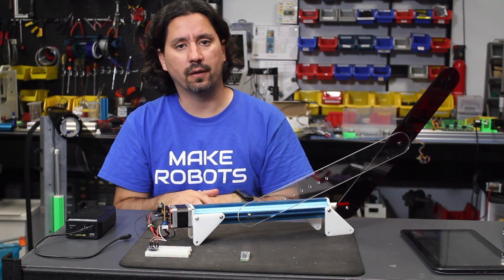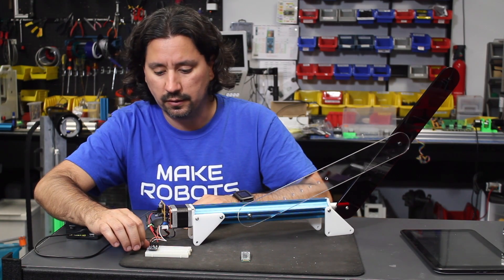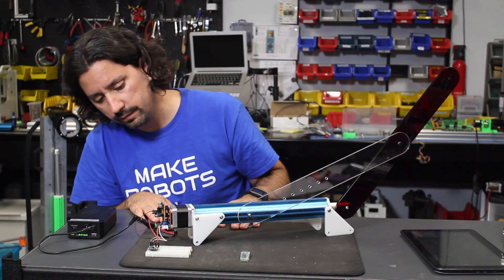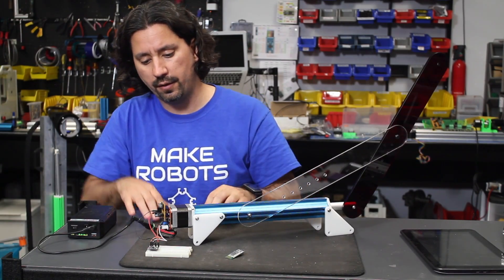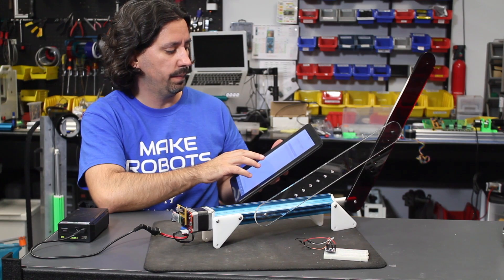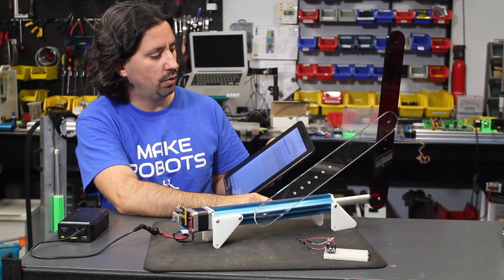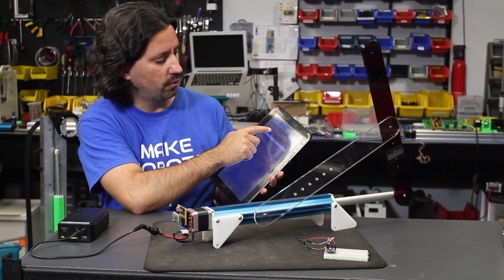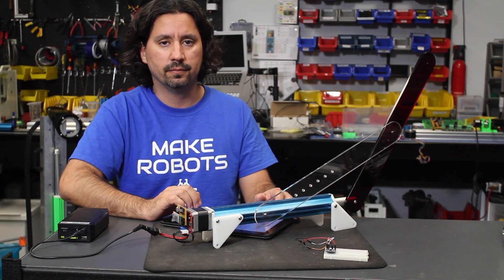Maker Muscle Actuator with Bluetooth & Sensor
This video shows how bluetooth and a distance sensor works with the Maker Muscle actuator.

Distance sensor VL6180X from Adafruit

Bluetooth Module HC-06

MIT App used in video: ai2.appinventor.mit.edu/?galleryId=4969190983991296